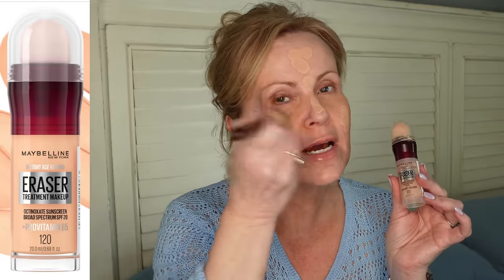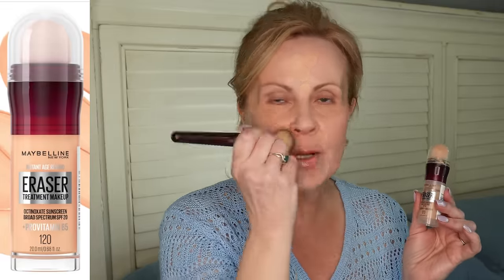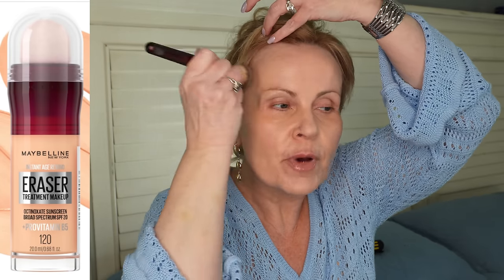Trying New DRUGSTORE MAKEUP Releases I'm LOVING - Over 50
I'm so excited to share these six new drugstore makeup products that are recent releases! You're going to see me try each of these products on in real time. And truly they are drugstore makeup products that rival high end and luxury.  I hope you enjoy seeing them.

What I'm Wearing:
Blue Crochet Sweater in Medium
Gold Drop Earrings
Silver Bracelet Watch
Purple Chrome Press On Nails
LA Color Mineral pressed Powder
Physicians Formula Pen Eyeliner in Brown

*Products Mentioned:
Nyx BlurScreen Sunscreen

Focallure Full Coverage Concealer/Color Corrector in 05

Maybelline Instant Age Rewind Treatment Makeup in 120

This has no impact on the cost to you, the consumer. I link to products this way whenever possible, and it has no bearing on the products I choose to review or recommend because all products can have links attached to them, no matter what they are. I would link the products on Ulta/Sephora/etc website anyway as a means of connecting you to the products, so now it simply offers the potential for a small financial benefit to me, which I greatly appreciate. Feel free to use, or not use, the links provided. And if you decide to use them, thank you so much! Also, if you would like to help a little more, when watching one of my videos please watch it all the way through, that helps to show the YT algorithm that people are interested in my video. If you have time, watch one or two of the ads shown with the video, that's the only way YouTubers get paid at all, if people watch the ads. So if you have a favorite Youtuber, you now know how you can support them with these little tips.